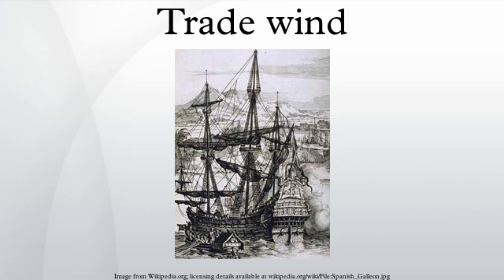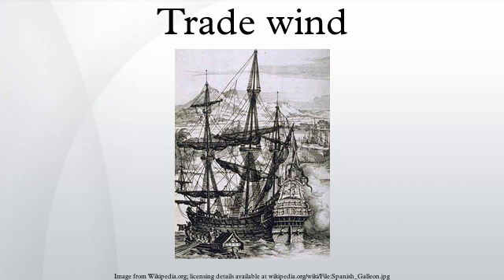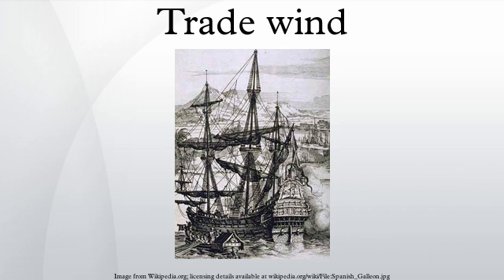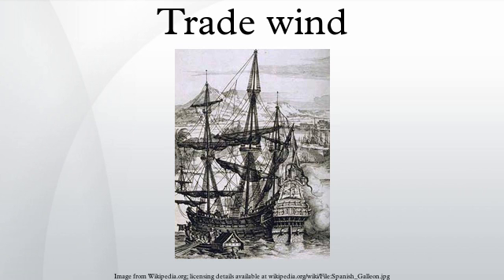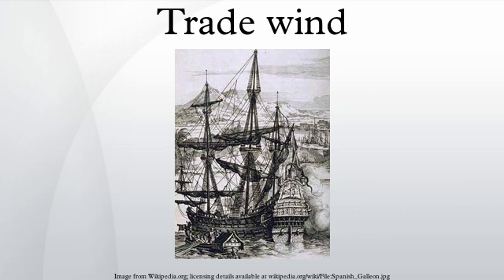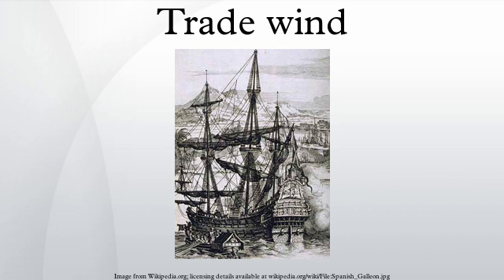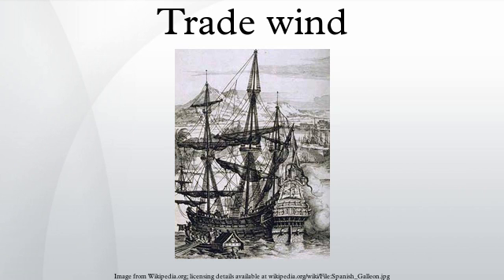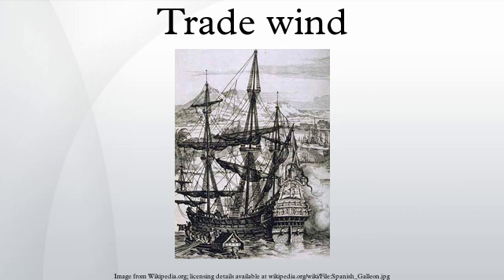Trade wind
The trade winds (sometimes called trades) are the prevailing pattern of easterly surface winds found in the tropics, within the lower portion of the Earth's atmosphere, in the lower section of the troposphere near the Earth's equator. The trade winds blow predominantly from the northeast in the Northern Hemisphere and from the southeast in the Southern Hemisphere, strengthening during the winter and when the Arctic oscillation is in its warm phase. Historically, the trade winds have been used by captains of sailing ships to cross the world's oceans for centuries, and enabled European empire expansion into the Americas and trade routes to become established across the Atlantic and Pacific oceans.
In meteorology, the trade winds act as the steering flow for tropical storms that form over the Atlantic, Pacific, and southern Indian Oceans and make landfall in North America, Southeast Asia, and Madagascar and eastern Africa, respectively. Trade winds also transport African dust westward across the Atlantic Ocean into the Caribbean Sea, as well as portions of southeastern North America. Shallow cumulus clouds are seen within trade wind regimes, and are capped from becoming taller by a trade wind inversion, which is caused by descending air aloft from within the subtropical ridge. The weaker the trade winds become, the more rainfall can be expected in the neighboring landmasses.